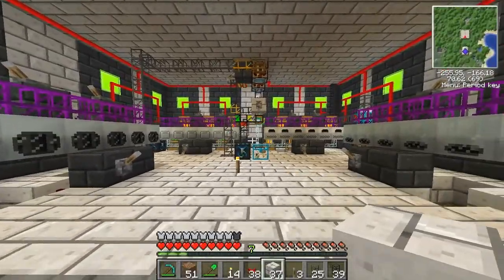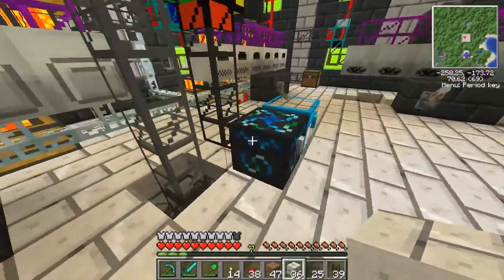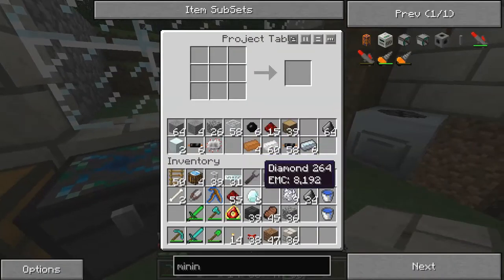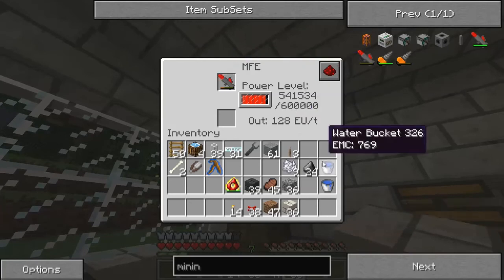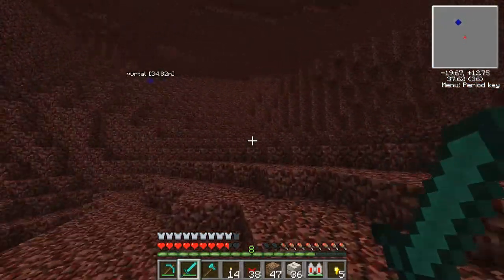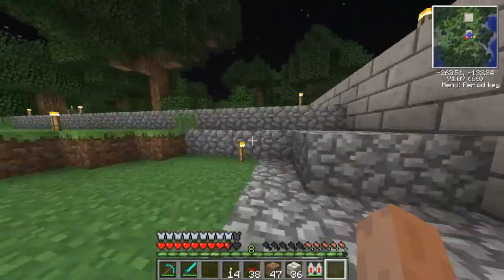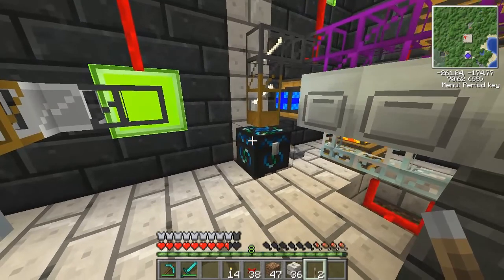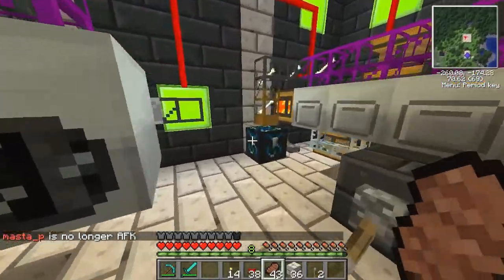Converting Bones into Diamonds | The Tekkit Affair #32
Intro (video) by TheBestUkGamers (Links below)